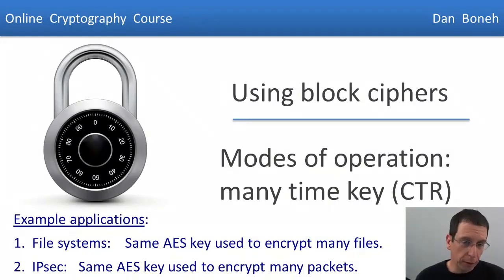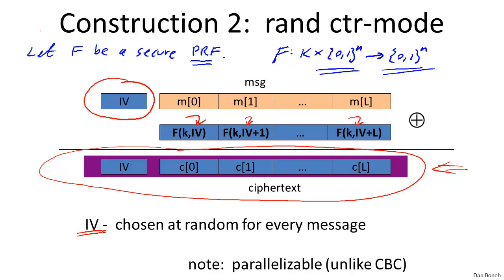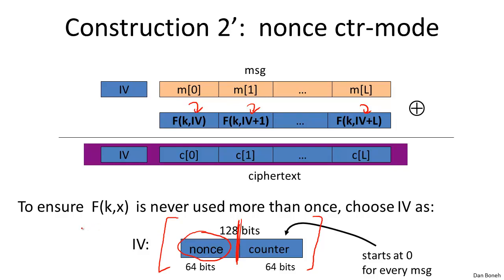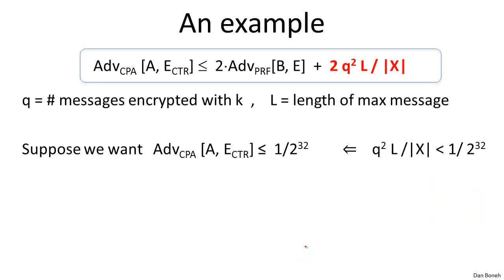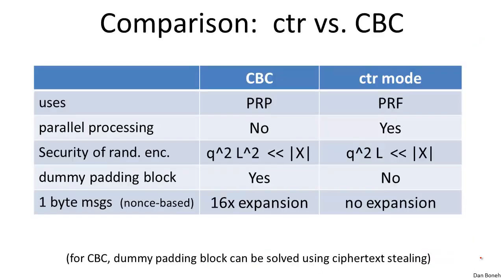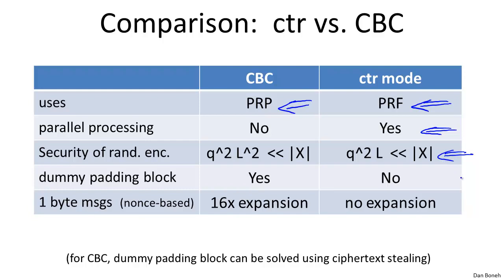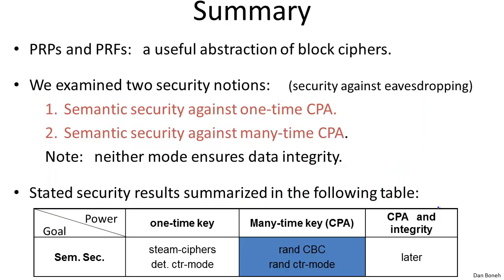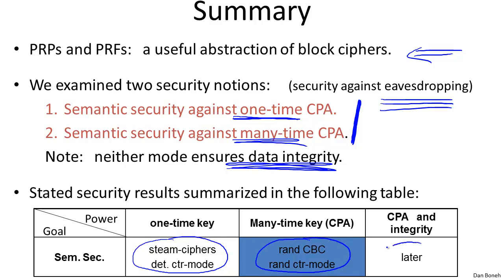Modes of Operation: Many Time Key (CTR) - Cryptography I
Cryptography is an indispensable tool for protecting information in computer systems. In this course you will learn the inner workings of cryptographic systems and how to correctly use them in real-world applications. The course begins with a detailed discussion of how two parties who have a shared secret key can communicate securely when a powerful adversary eavesdrops and tampers with traffic. We will examine many deployed protocols and analyze mistakes in existing systems. The second half of the course discusses public-key techniques that let two parties generate a shared secret key. Throughout the course participants will be exposed to many exciting open problems in the field and work on fun (optional) programming projects. In a second course (Crypto II) we will cover more advanced cryptographic tasks such as zero-knowledge, privacy mechanisms, and other forms of encryption.
Cryptography, Cryptographic Attacks, Public-Key Cryptography, Symmetric-Key Algorithm
Cutting edge cryptography topics. Good explanations and slides, but pause button is highly recommended. Can be a bit too mathematical for the general public, and not very formal for mathematicians.,A really interesting and in-depth course. It is pretty challenging and requires good math/proof skills, but still quite fun. The course could use more study materials, for example lecture notes.
Week 2. We introduce a new primitive called a block cipher that will let us build more powerful forms of encryption. We will look at a few classic block-cipher constructions (AES and 3DES) and see how to use them for encryption. Block ciphers are the work horse of cryptography and have many applications. Next week we will see how to use block ciphers to provide data integrity. The optional programming assignment this week asks students to build an encryption/decryption system using AES.